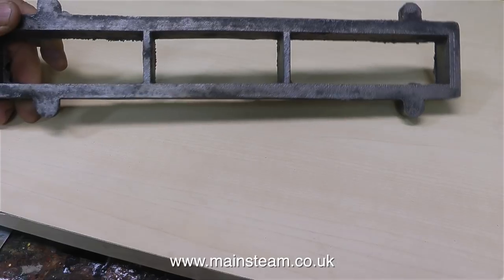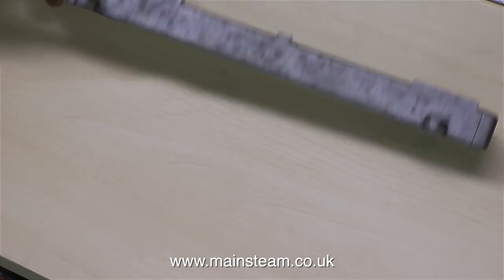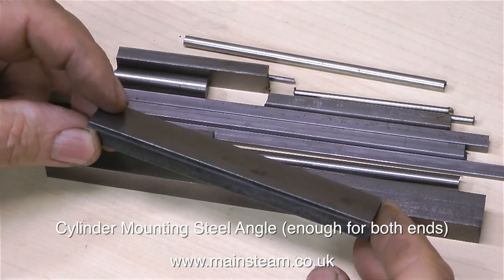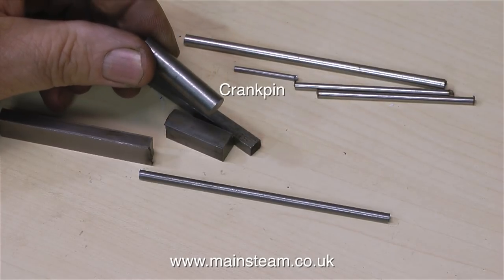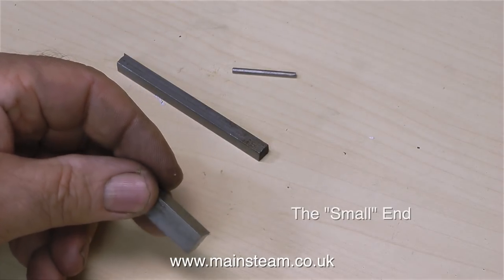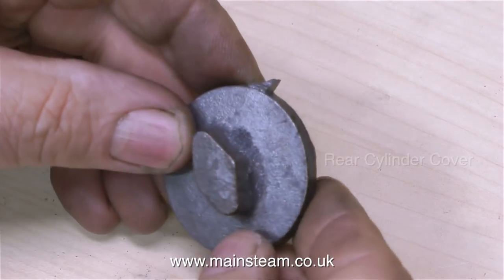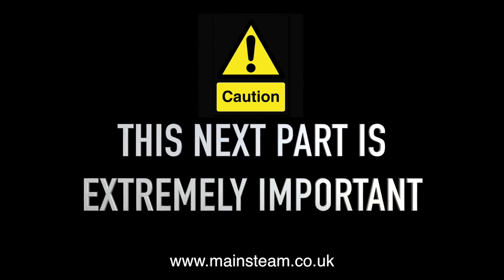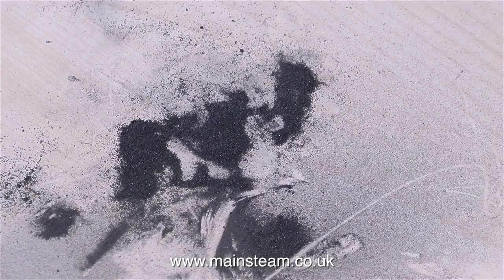HOW TO BUILD A MODEL STEAM ENGINE - STUART MODELS VICTORIA - PART #1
How To Build A  Model Steam Engine - Part #1 - Stuart Models "Victoria" Horizontal Mill Engine.
PLEASE VISIT MY MAINSTEAM MODELS WEBSITE FOR LINKS TO MANY MORE MODEL STEAM VIDEOS & TUTORIALS ON MY CHANNEL
IF ANYONE WISHES TO MAKE A SMALL DONATION TOWARDS THE COST AND THE TIME THAT IT TAKES ME TO MAKE THESE VIDEOS - PLEASE USE THESE